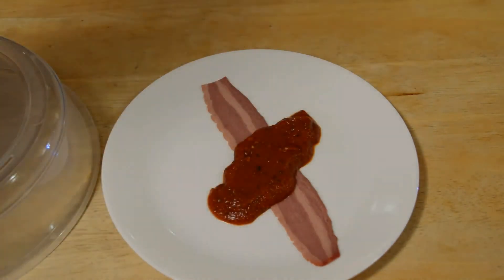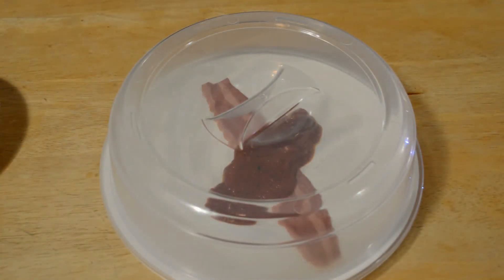Nordic Ware Microwave Plate Cover Review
Watch the 9malls review of the Nordic Ware Microwave Plate Cover. Does this microwave kitchen cooking gadget really perform well? Watch the hands on test & review to find out the surprising results.